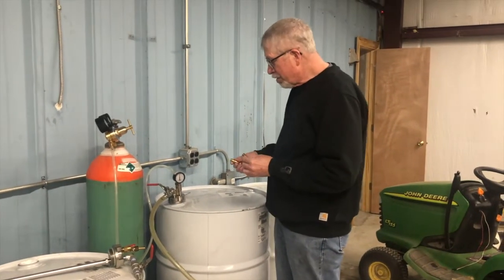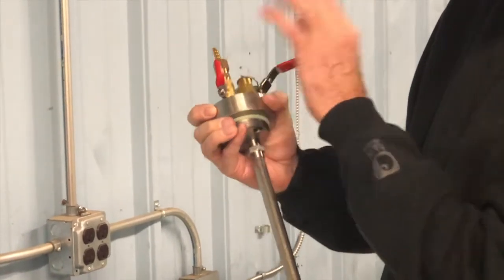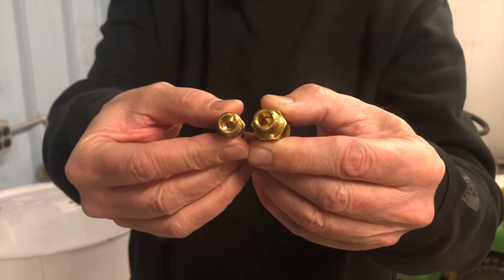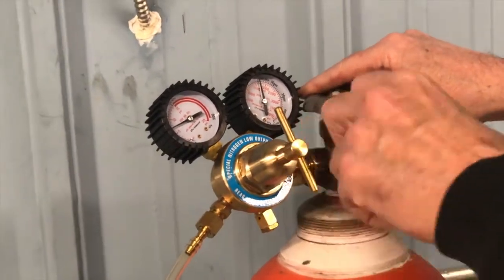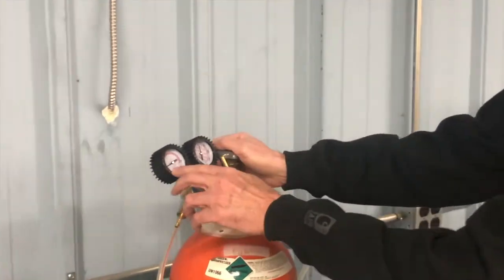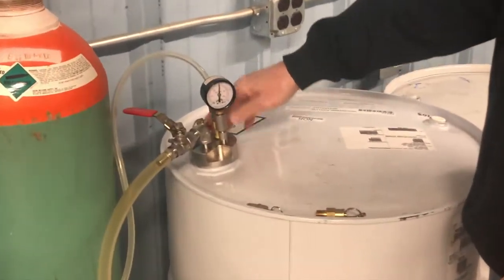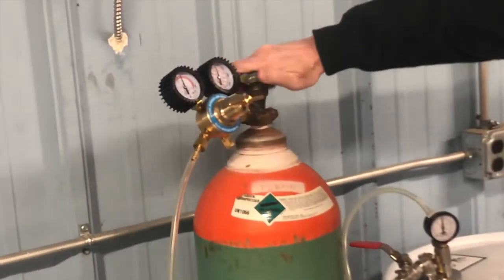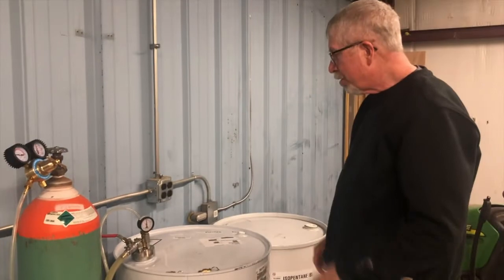Drum Preserve: Safety Features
DrumPreserve.com assistant Jim Czekala explains the fail-safe features of their nitrogen drummed fluid dispensing and protecting systems. 55 gallon steel drums used for transporting fuels, chemicals and food products are required to pass a hydrostatic test pressure of 36 PSI. The Drum Preserve system features a custom low output pressure nitrogen regulator that prevents the accidental delivery of excessive pressure to the drum. Secondly, the bung assembly includes a custom high flow 10 PSI pressure relief valve that has a much greater flow capacity than the nitrogen inlet hose and control valve. Here is a demonstration of the fail-safe features.